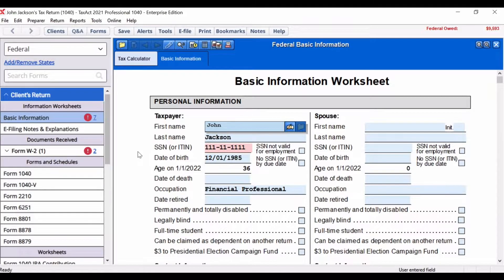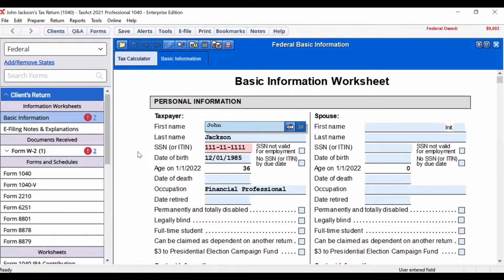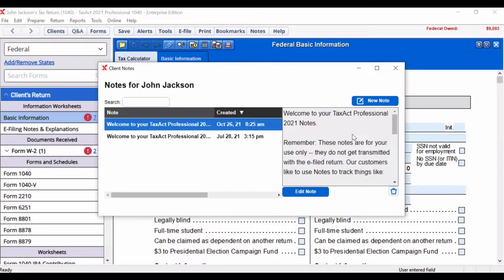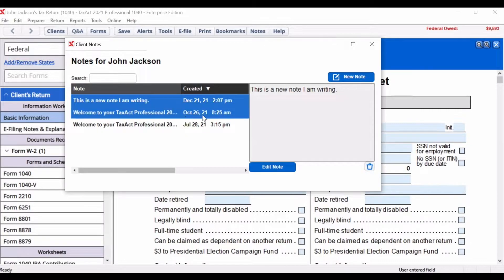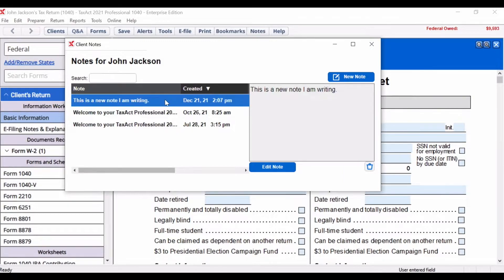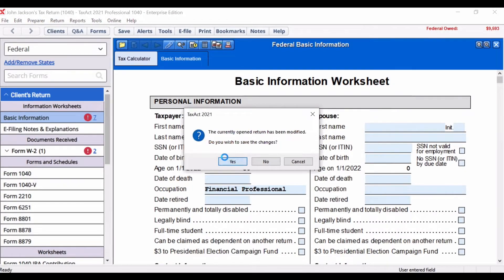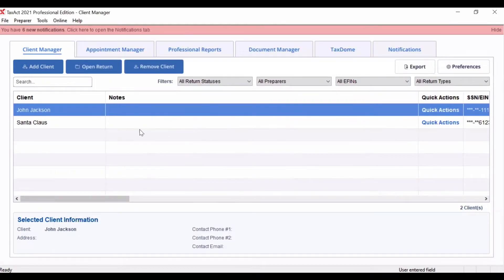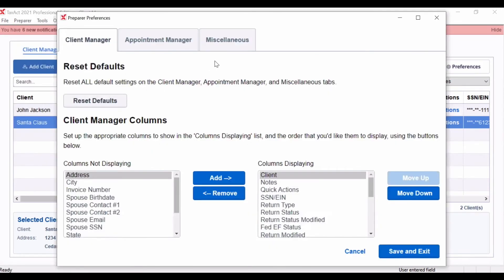Notes Features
In this video, you will learn how to use the notes features in the software.